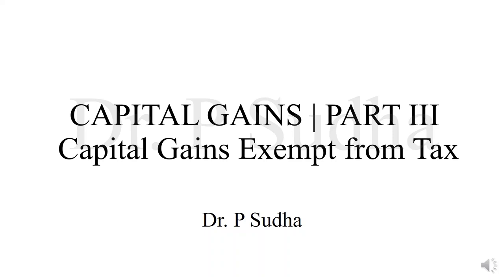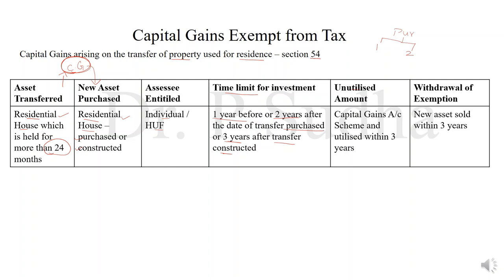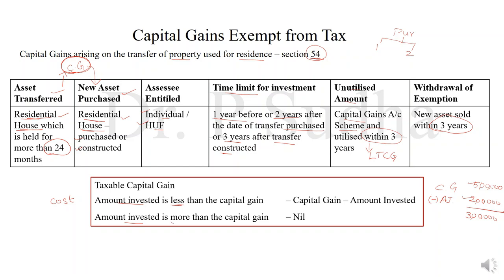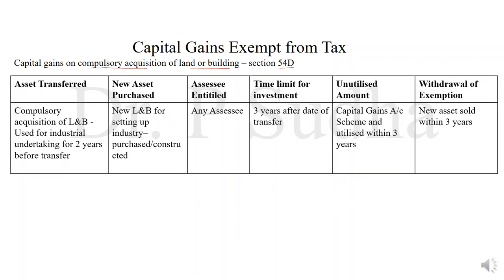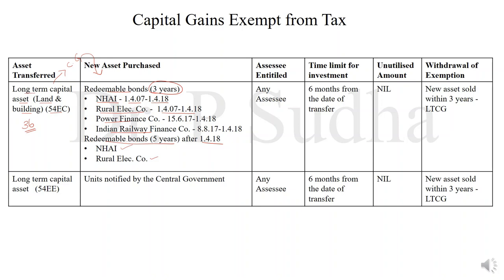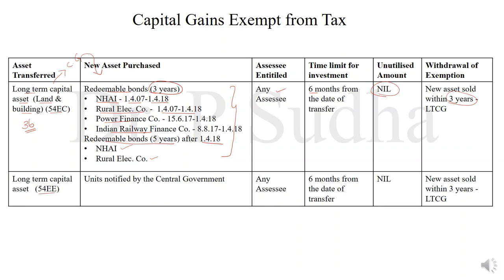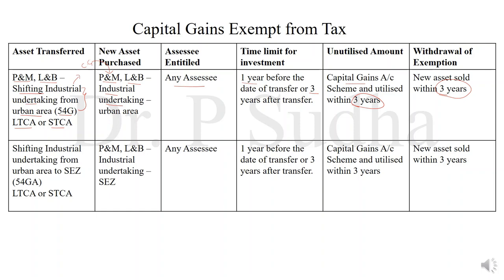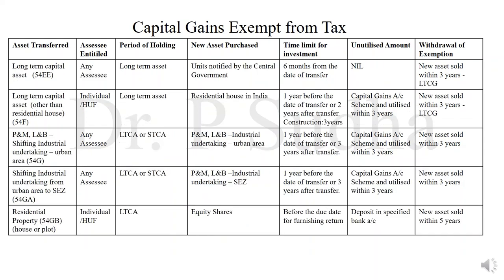Capital Gains | Part III | Exempted Capital Gains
This video clearly explains the capital gains that are exempted from tax @dr.psudha4493